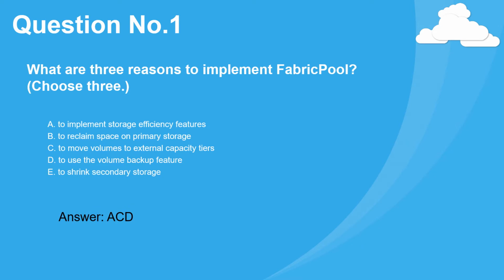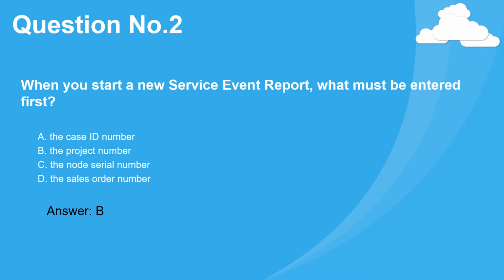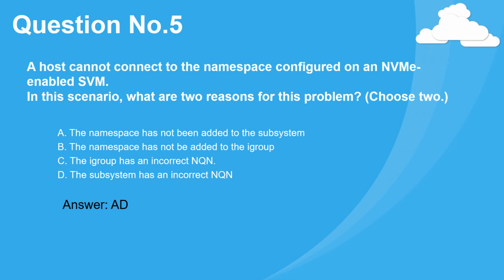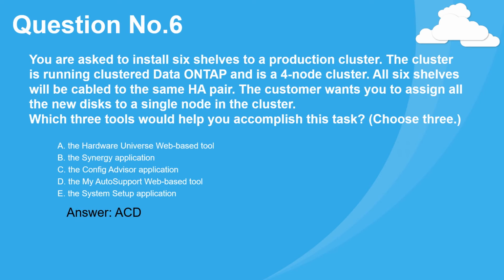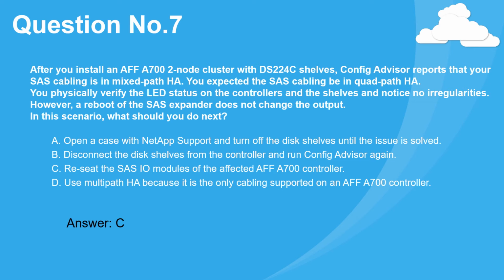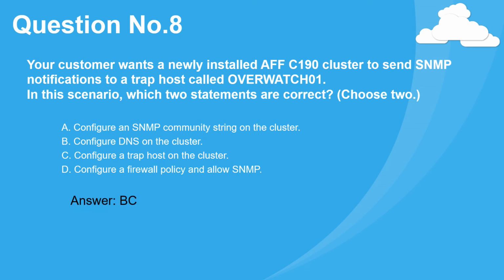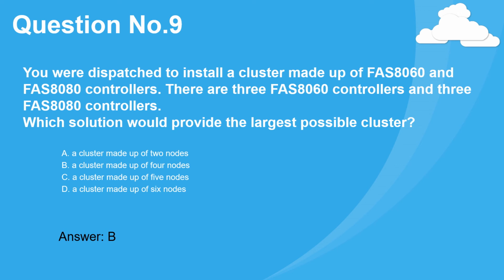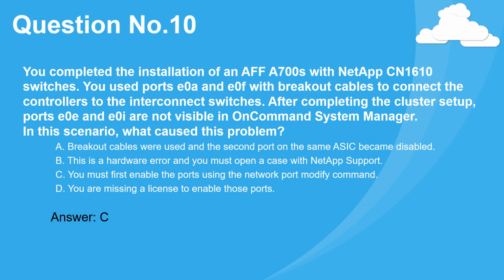New NS0-184 Dumps Questions - Good Dumps To Prepare For NS0-184 Exam Well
Passing NS0-184 exam to be a NetApp Certified Storage Installation Engineer, ONTAP certified to prove that you have skills in performing ONTAP® installation services, adhering to NetApp® quality standards, and using NetApp best practices. To help you prepare for NS0-184 exam well, we have updated NS0-184 exam dumps with new dumps questions and answers as your good dumps. DumpsBase ensure that you can prepare for NS0-184 exam well with good NS0-184 exam dumps questions and pass NetApp Certified Storage Installation Engineer, ONTAP exam in the first attempt. This video shares free demo questions online, you can read NS0-184 free dumps online to check how good the DumpsBase NS0-184 exam dumps questions are.

If you want to get the full version of new NS0-184 exam dumps questions, please visit the following link: